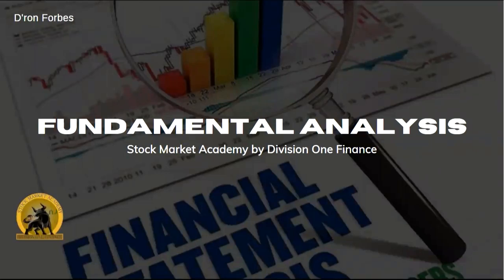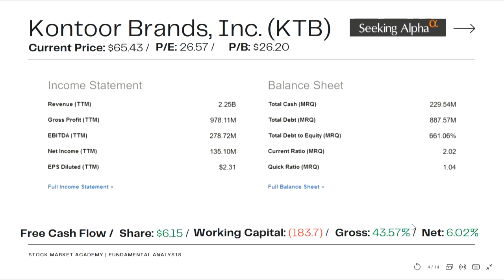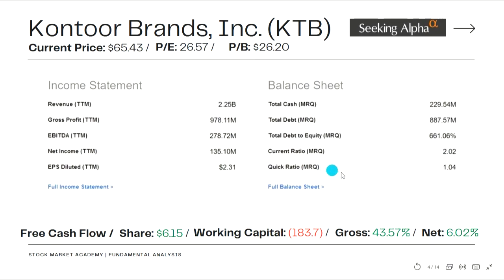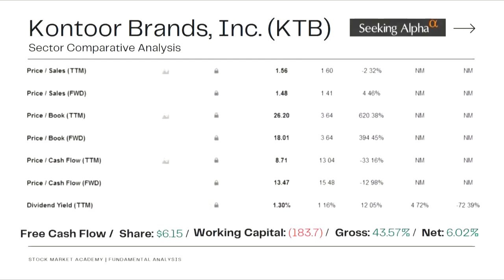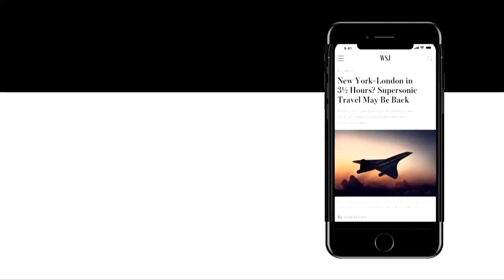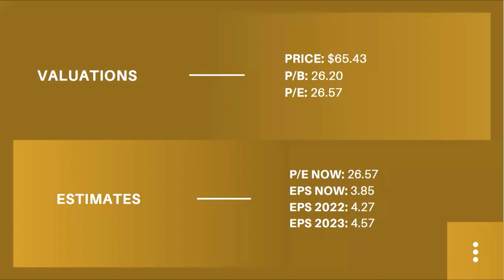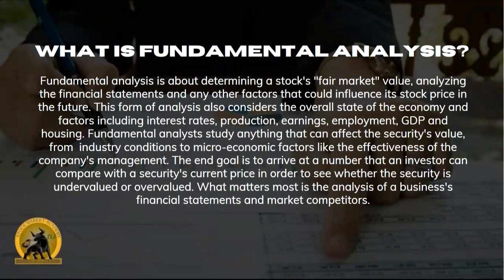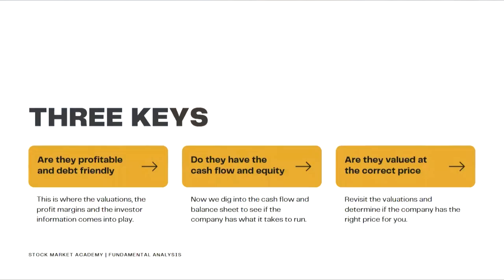Fundamental Analysis 101 - via The Equity Channel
Participate in our May Webull wheel event to win awesome prizes! 4000 shares of MSFT stocks are waiting

D'ron Forbes (Division One Finance)

Talking about the inflation rate and interest rates rising.